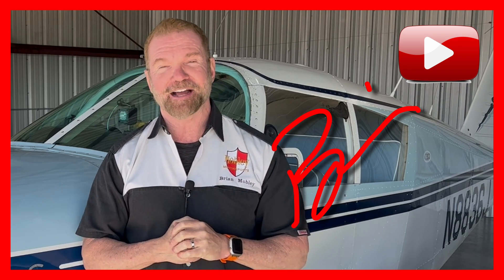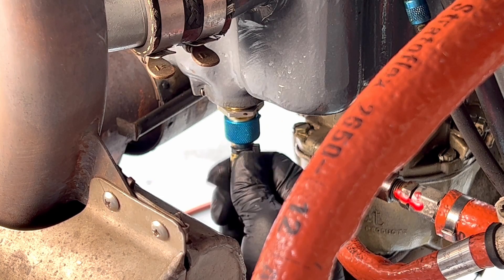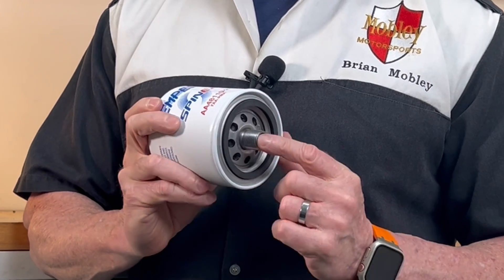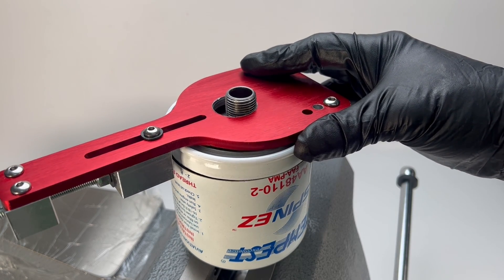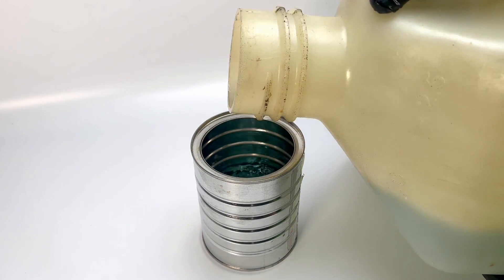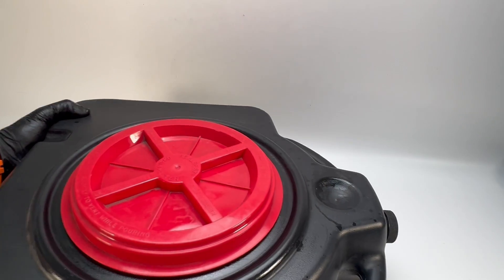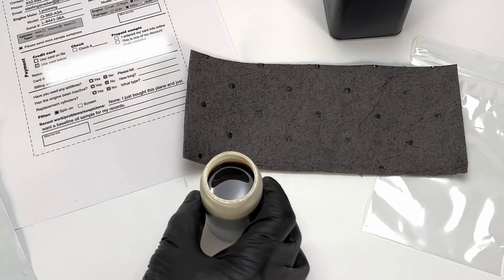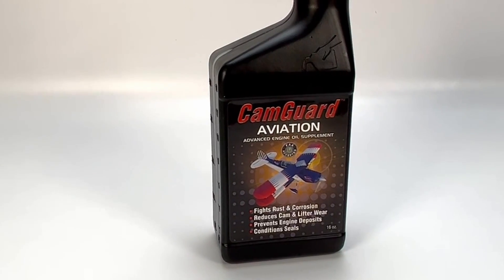Lycoming O-360 Oil Change | Piper Cherokee 180 | Cessna 172 | Mooney M20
If you own a Piper Cherokee 180, Cessna 172, Mooney M20 or about a zillion other general aviation aircraft and you want to change your own oil, this is the video for you.  No greasy rags and low quality video here!  I will take you through the entire process from beginning to end so you can feel confident that you can do the job in accordance with FAA and Lycoming standards.

★TIMESTAMPS
0:00 Intro
1:18 Oil Drain and Filter Removal
3:05 Oil Filter Evaluation
8:09 Oil Analysis
10:07 Choosing Oil
11:36: Filter Installation
14:15 Oil Filling

Products Used:
Disposable Shop Towels
Mini Flashlight
Aeroshell Oil
Oil Filter
Oil Filter Cutting Tool
Hole Saw Cutter
Safe-T-Wire Pliers (in RED for visibility)
Safety Wire (.032”)

★MUSIC CREDITS
Rest Easy
Alaska Sky • Patrick Patrikios
Alaska Sky